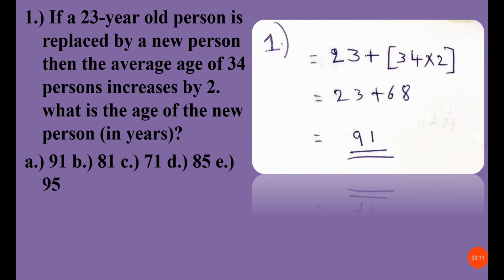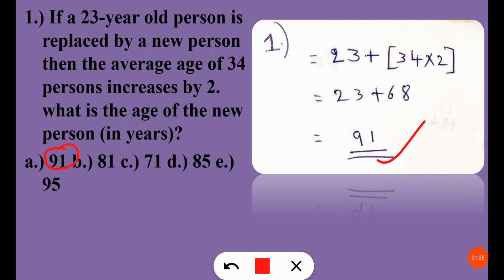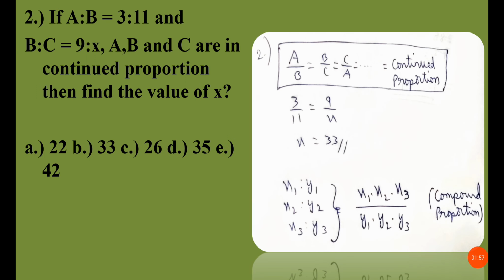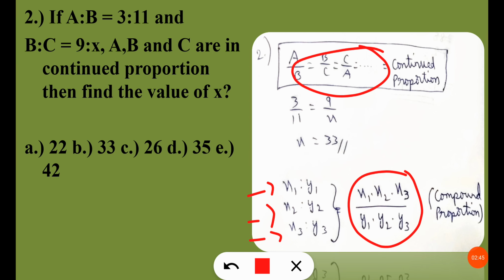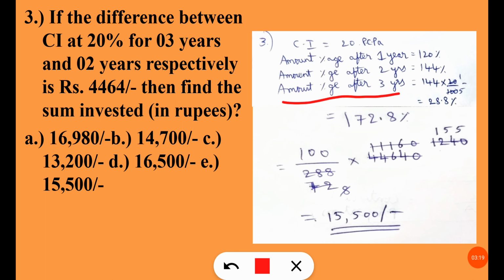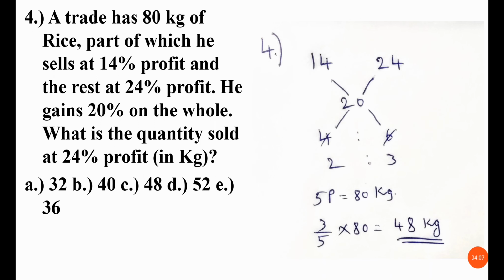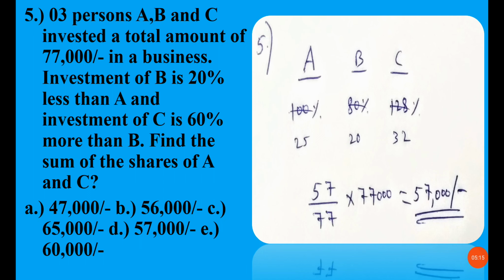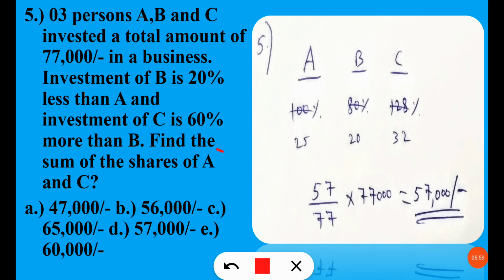Solve APTITUDE - 10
Aptitude problems and solutions for the Bank exam aspirants are been discussed. Learn, Enjoy and Excel!!